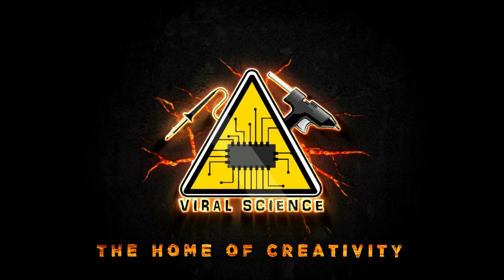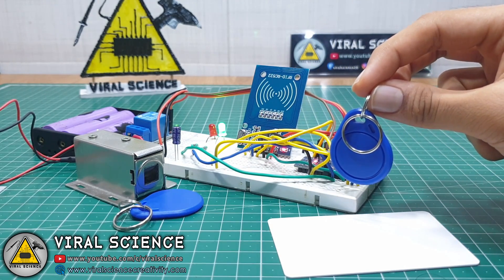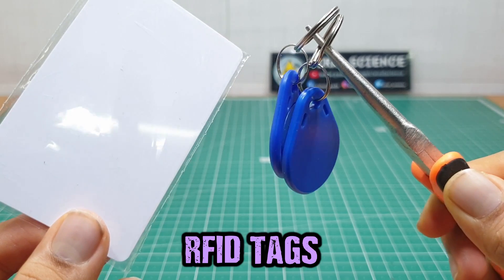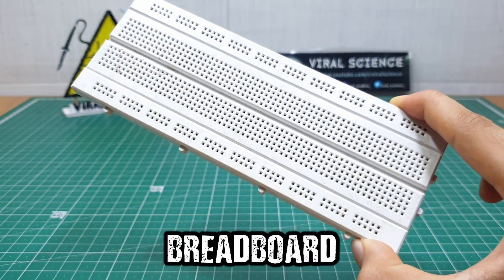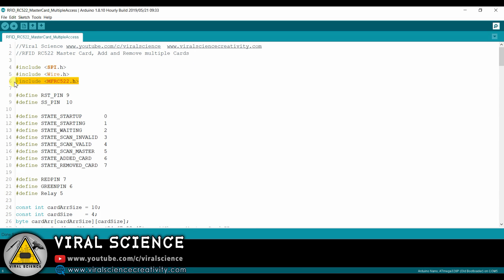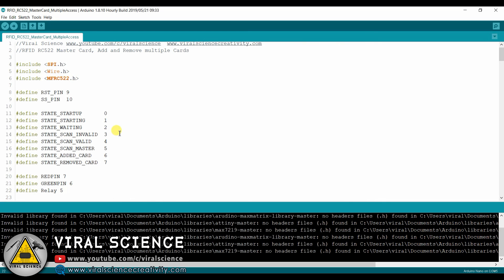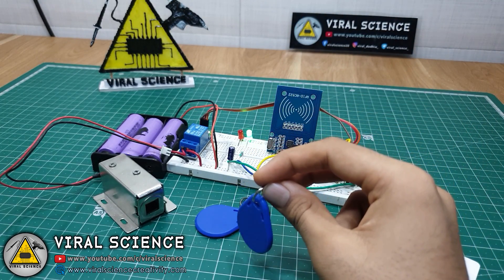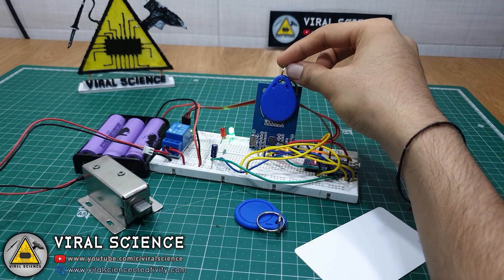Arduino RFID Master Card Door lock System | Multiple Cards (MFRC522)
Hey friends in this tutorial I will show you how to make a RFID Master Card Door lock system, you can add and remove multiple cards in this system.

VIRAL SCIENCE ©